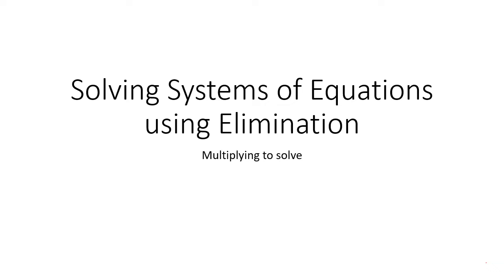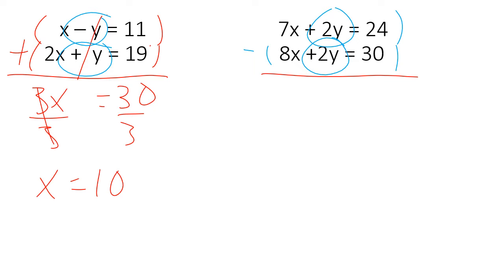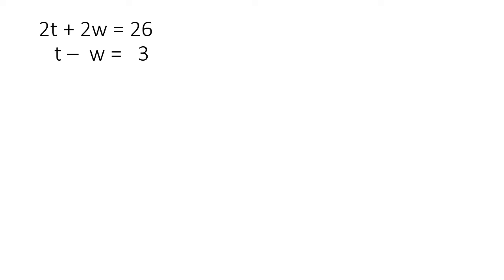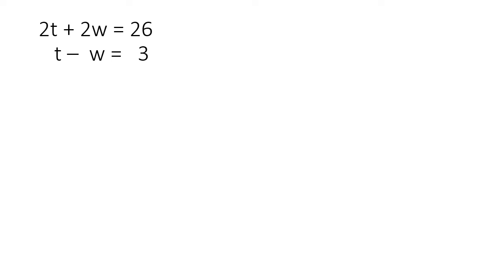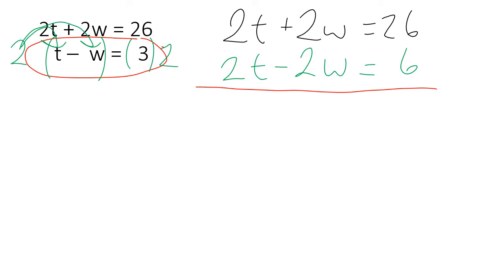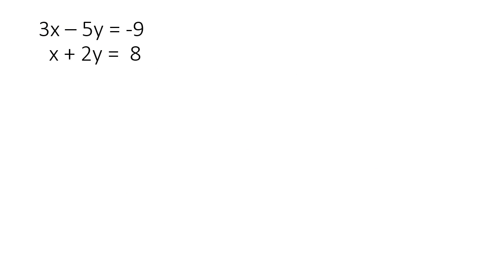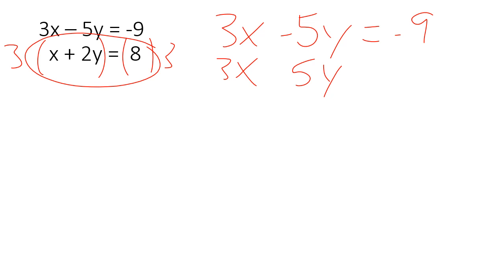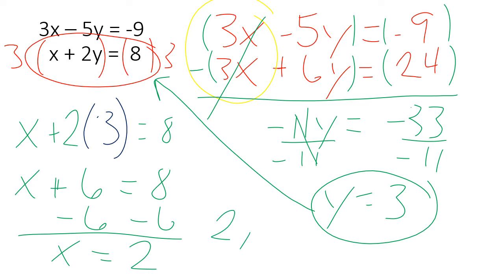Solving Systems of Equations using Elimination Multiplication 1